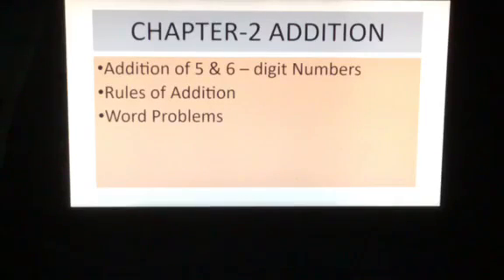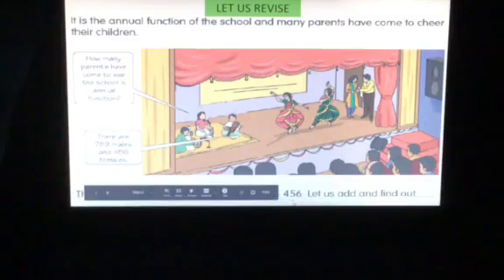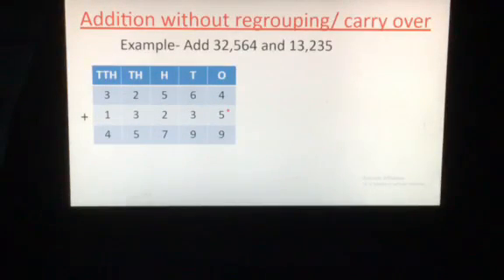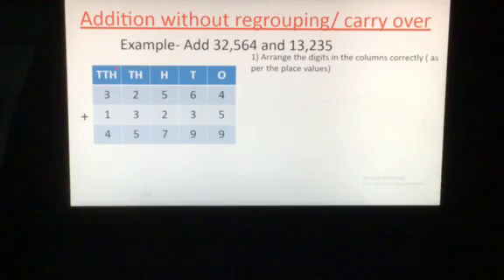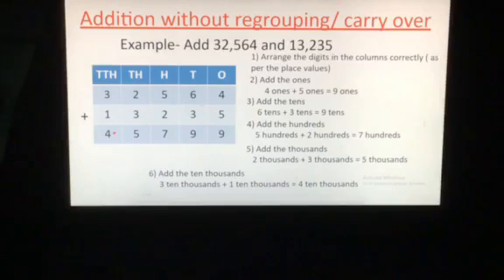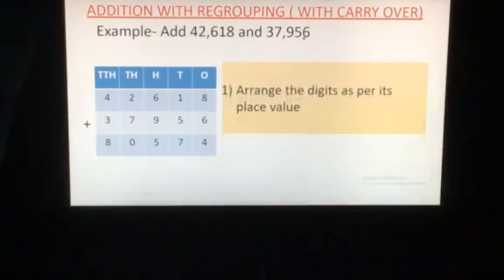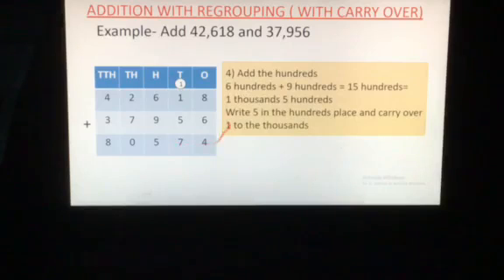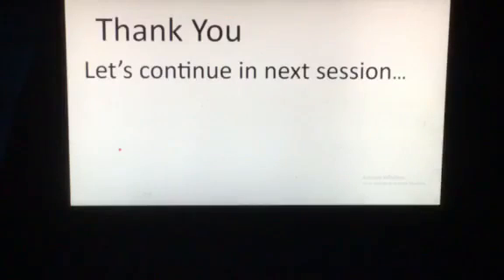CLASS IV, MATH VIDEO